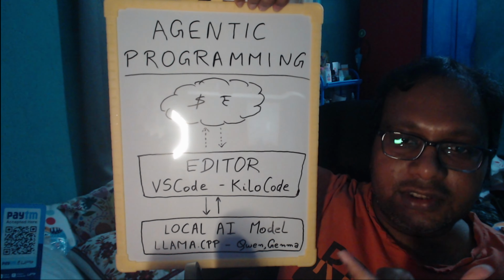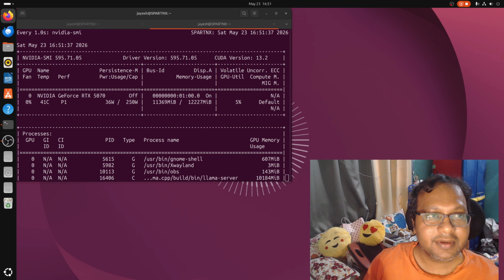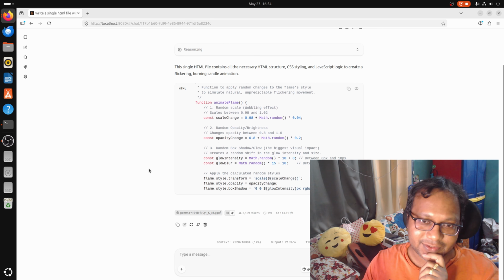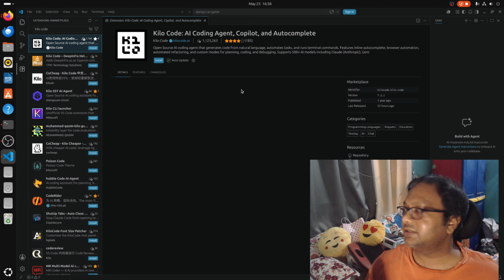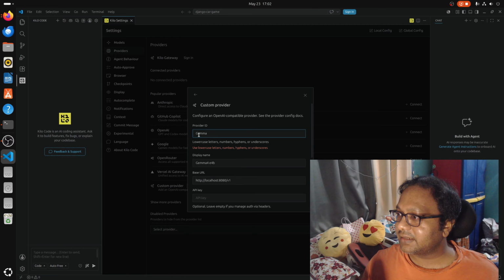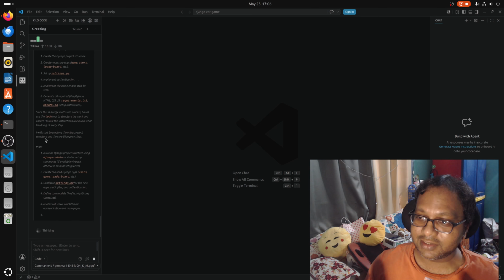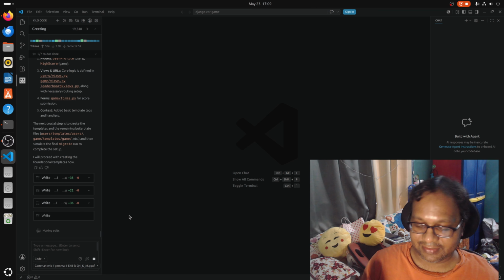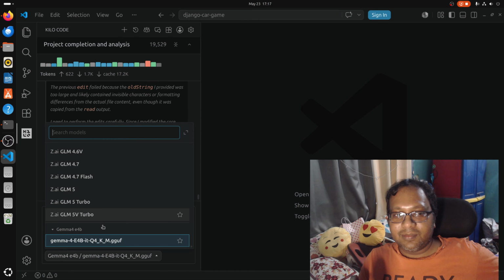Build a LOCAL AI Coding Agent with Qwen2.5-Coder 14B + Gemma4 E4B (llama.cpp + VS Code)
Build your own fully LOCAL AI coding assistant using Qwen2.5-Coder 14B, Gemma4 E4B, llama.cpp, CUDA GPU acceleration, and VS Code.

In this tutorial, I show how to:
✅ Download Qwen2.5-Coder 14B from Hugging Face
✅ Run local GGUF models using llama.cpp
✅ Enable full GPU offloading with CUDA
✅ Configure local OpenAI-compatible inference
✅ Install and use Kilo Code in VS Code
✅ Build a complete agentic programming workflow

This setup allows you to run powerful AI coding agents completely locally with:

* No cloud APIs
* No subscriptions
* Better privacy
* Faster inference
* Full control over your AI workflow

🧠 Models Used

Qwen2.5-Coder 14B
Gemma4 E4B IT

⚡ Tech Stack

* llama.cpp
* Hugging Face CLI
* CUDA
* NVIDIA RTX 5070
* VS Code
* Kilo Code
* Ubuntu Linux

🔥 Commands Used

Clone llama.cpp

Build with CUDA

cmake -B build -DGGML_CUDA=ON
cmake --build build -j

Download Qwen2.5-Coder 14B

hf download
Qwen/Qwen2.5-Coder-14B-Instruct-GGUF
qwen2.5-coder-14b-instruct-q4_k_m.gguf
--local-dir ~/AI/models

Run llama-server

~/llama.cpp/build/bin/llama-server
-m ~/AI/models/qwen2.5-coder-14b-instruct-q4_k_m.gguf
-ngl 999
-c 8192
--host 0.0.0.0
--port 8080

💡 What is Agentic Programming?

Agentic programming means AI models can:

* Understand projects
* Edit multiple files
* Refactor applications
* Maintain context
* Plan implementation steps
* Work semi-autonomously

This is much more powerful than simple autocomplete.